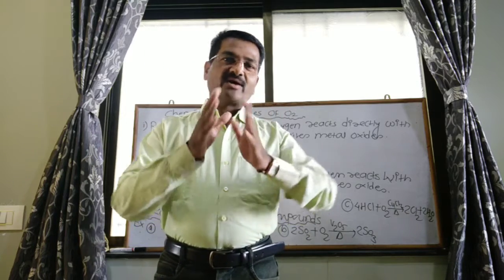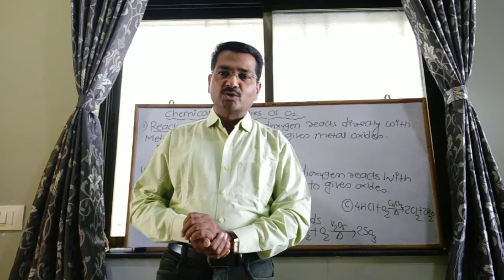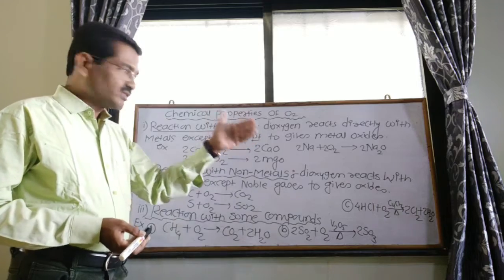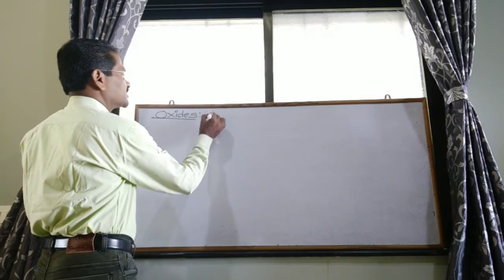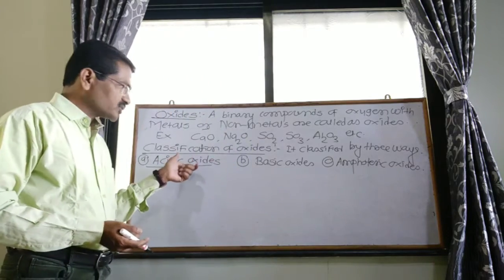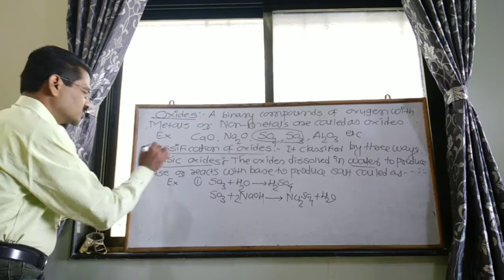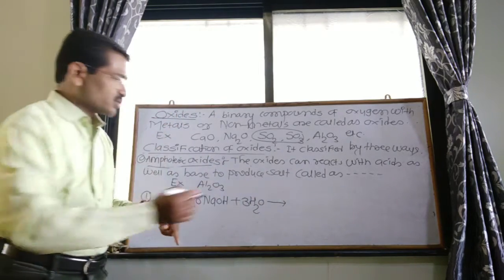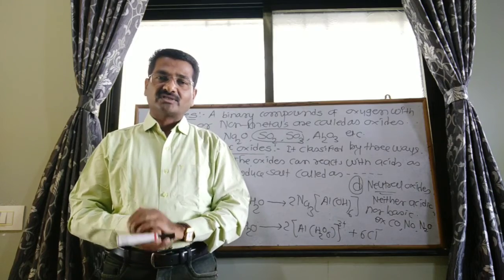Group-16Elements(Lec-10).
Chemical properties of Oxygen,Oxides.